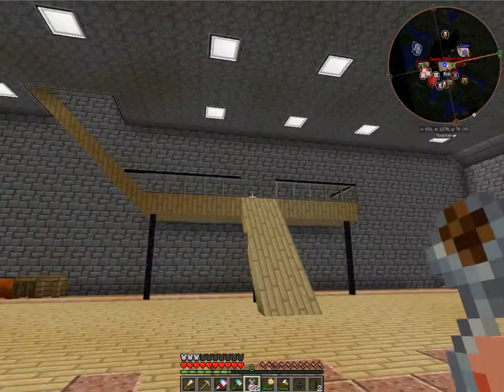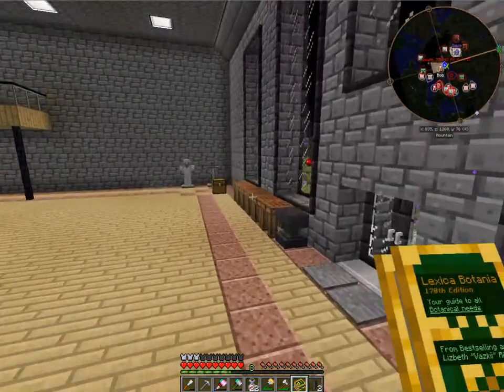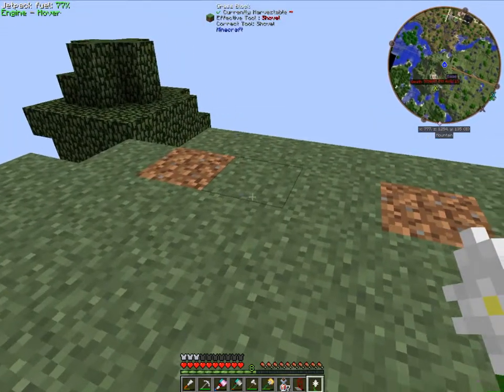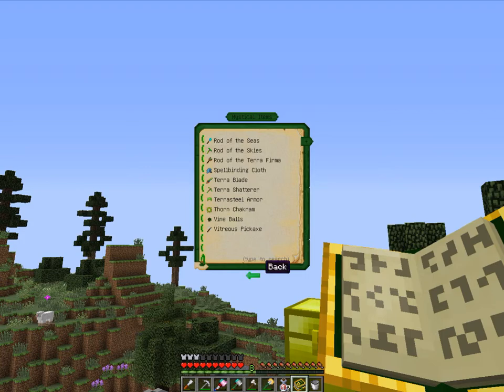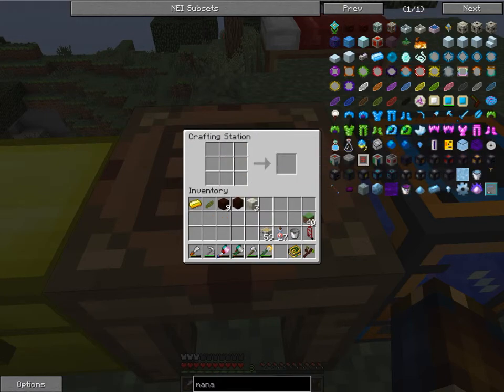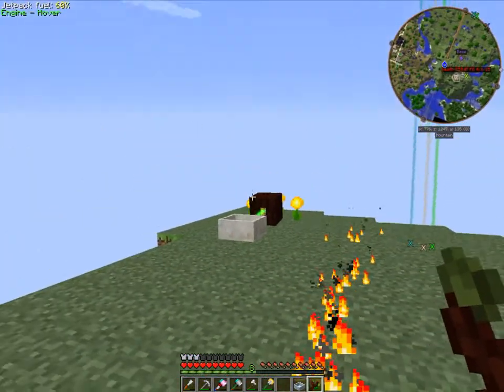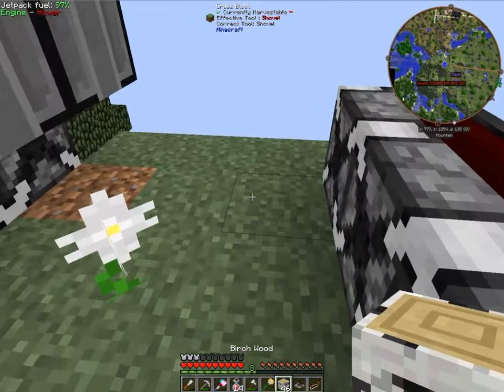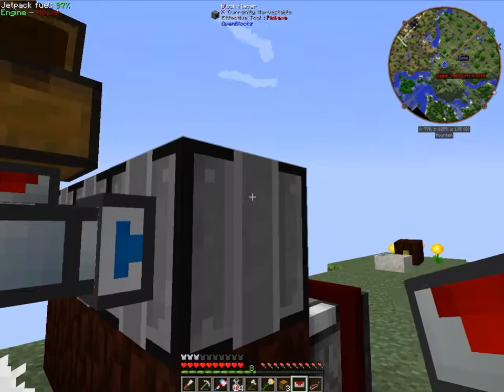FTB Infinity - Ep. 10 Beginning Botania and Automating Pure Daisy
Hello everybody, This is my let's play on the FTB Infinity mod pack. Hope you enjoy and watch me screw up and dead and learn the mods :D.